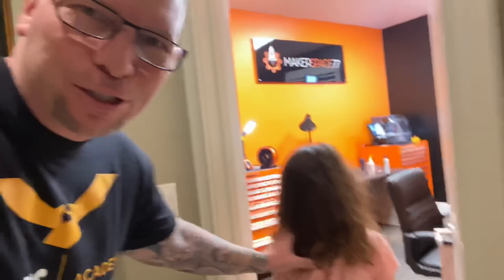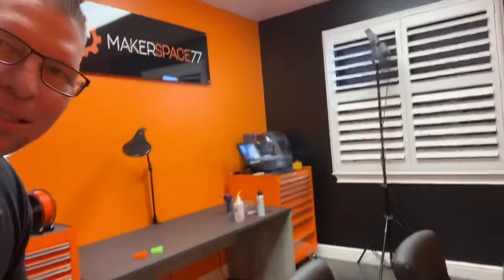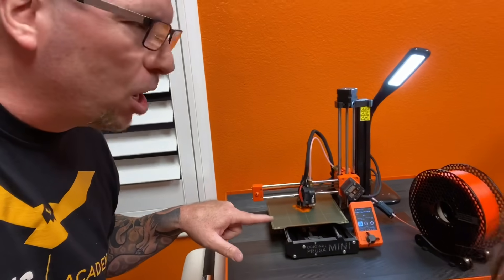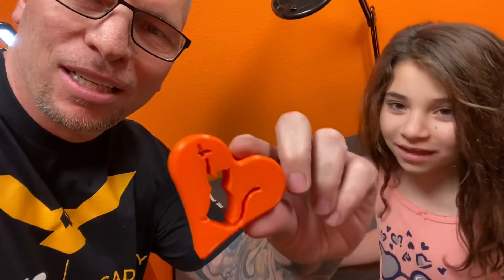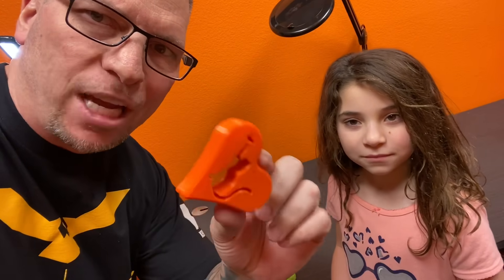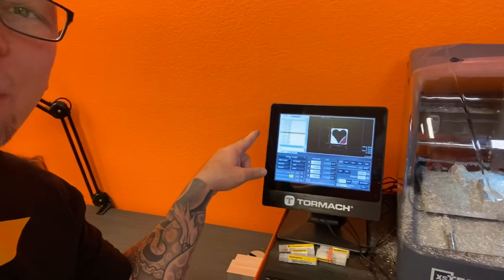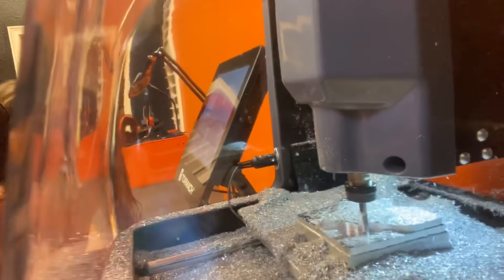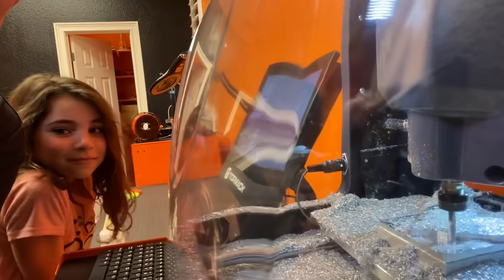Started CNC Machining our 1st Part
Best thing I have ever done...
Just made “MakerSpace 77” at my house. Please follow our journey on Instagram @maker_space_77 and on YouTube

I am going to teach my kids how to manufacture all kinds of cool things and hopefully inspire you along the way. Making a MakerSpace at your own house is a Fantastic Idea and will change your Children’s Lives😁

You can just start small, and make your own toys etc... and build over time. Showing your kids that there is Real Value in Creating Something from Nothing.

Will also link cool ideas and do lots of videos explaining process etc... at the end of the day, I am just a big Kid... so nothing makes me happier than playing with my kids... in a way that’s relatable to what I do in life. Teaching them Manufacturing is the best kind of “Home School” 😁...

Also, if you know someone with Autism, please share with them as I will be working with my son Nathanael to breakthrough walls and barriers etc... It’s a Journey, It’s Hard... but it’s also Possible... So Let’s Do It!

CNC Machine Used is a xsTECH Router from TORMACH.